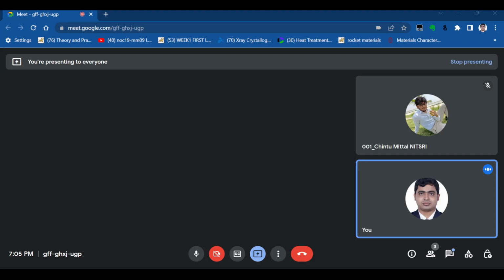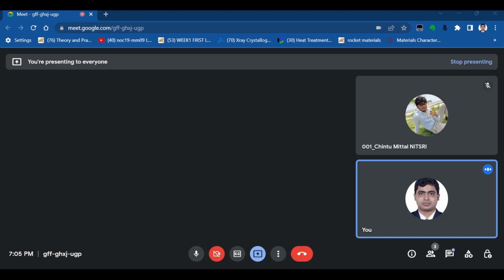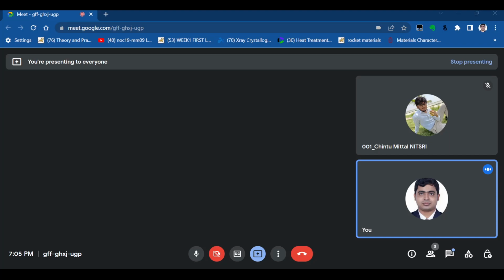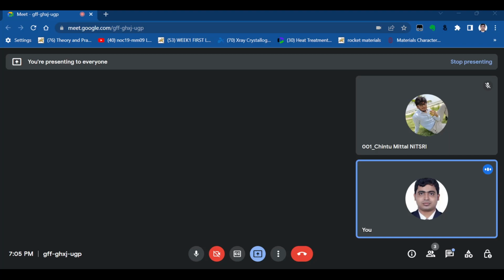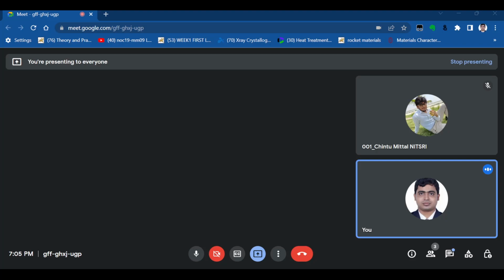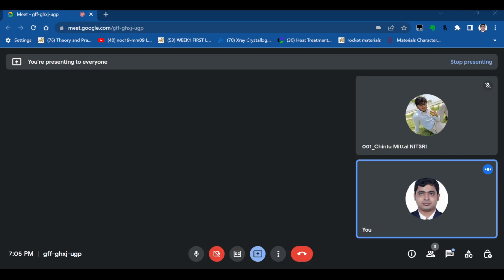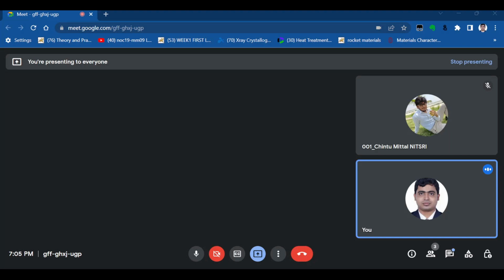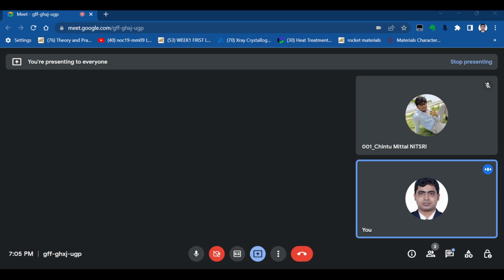4th GATE session PMRF